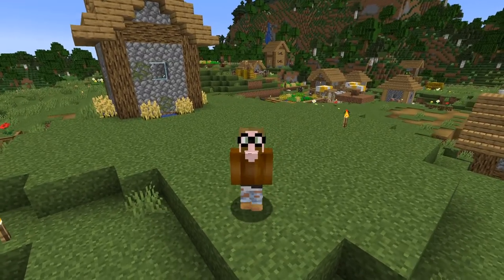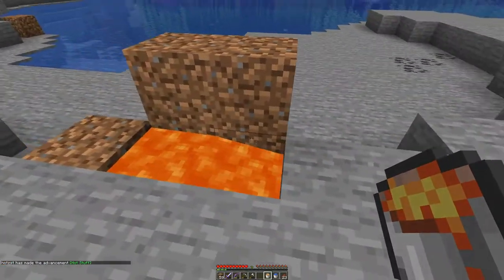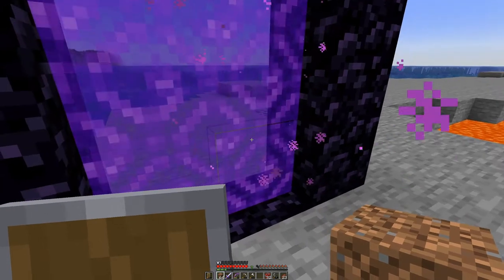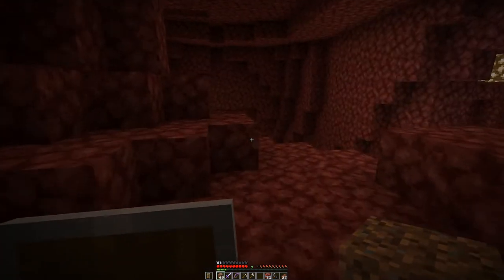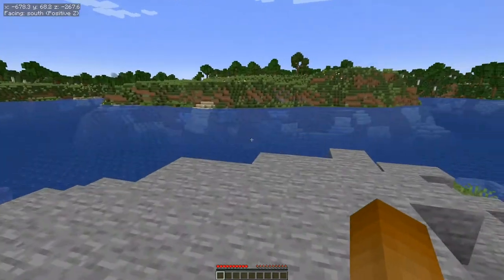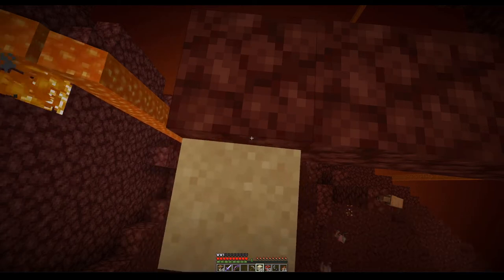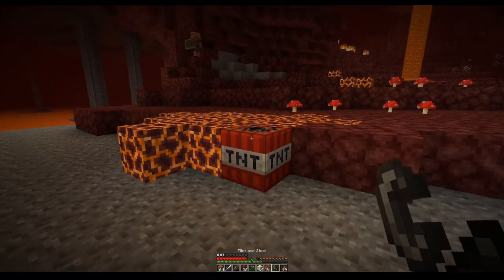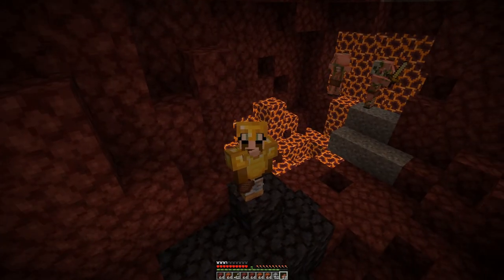Nether Portal - E6 | Another Day in Minecraft - No Mining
Not allowed blocks to break (by example):
* stone
* dirt
* logs
* ores

Exceptions - blocks that cannot be obtained in any other way:
* leaves

Client side mods:
* Optifine
* Replay
* Minihud
* Litemathica

Resource packs:
* Sticky Pistons Side
* Directional Hoppers
* Directional Droppers & Dispensers
* Directional Observers

To get to the Nether to collect some blocks there a Nether portal needs to be built.